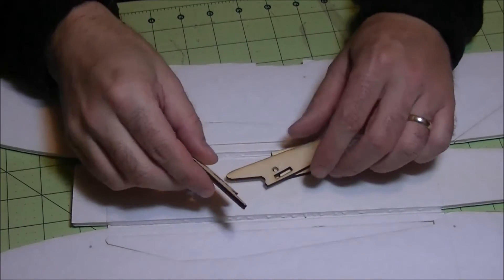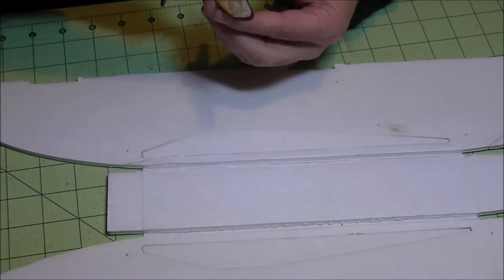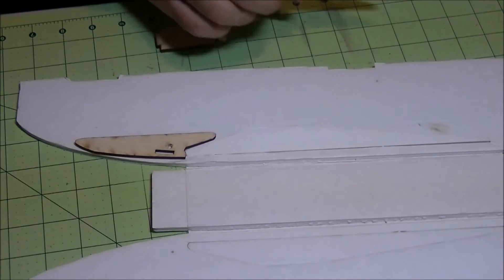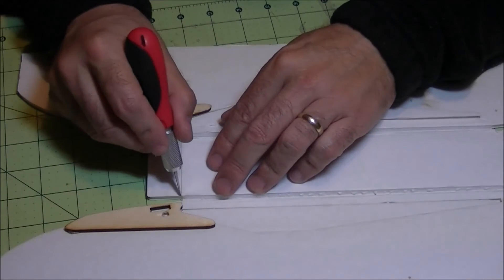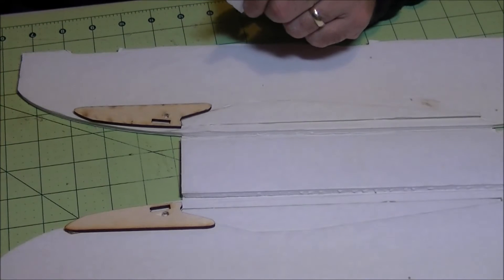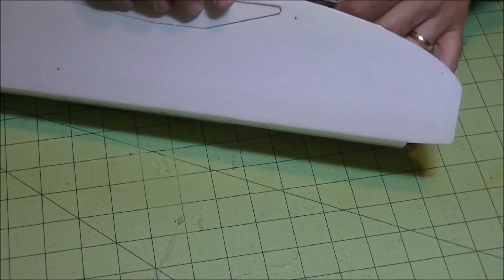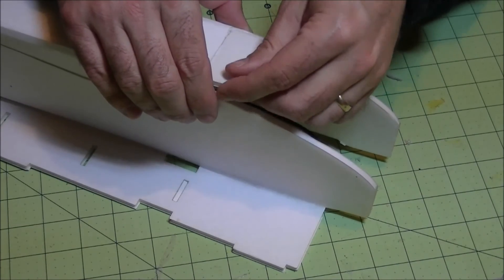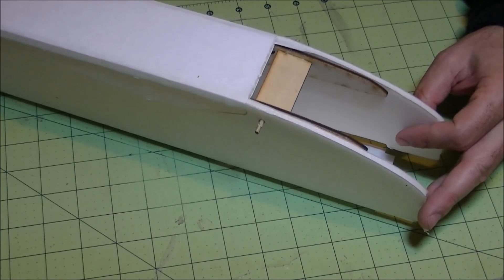Upgraded Wingbox for FT Spitfire New Build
When you are building a new Flitetest spitfire here is how to make the wingbox stronger. The front wingbox seems to be a weak spot on the plane design. For Pre Cut Kits